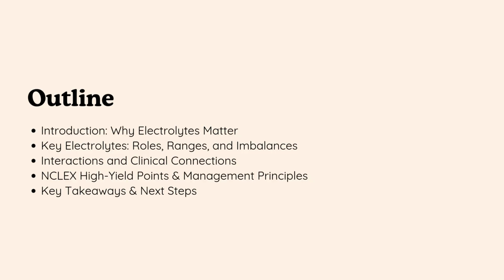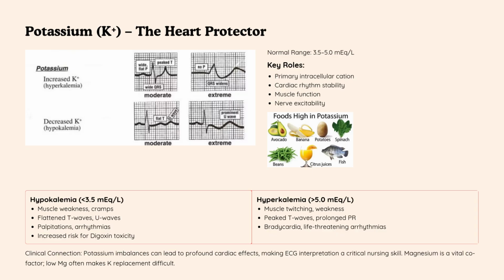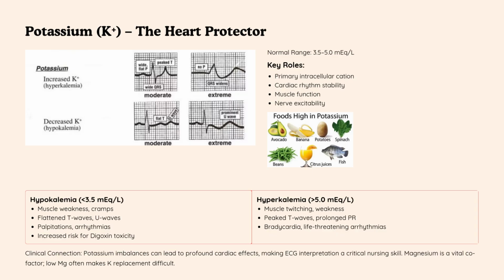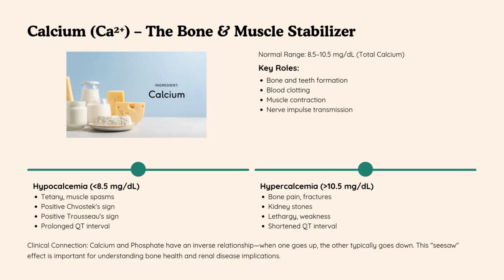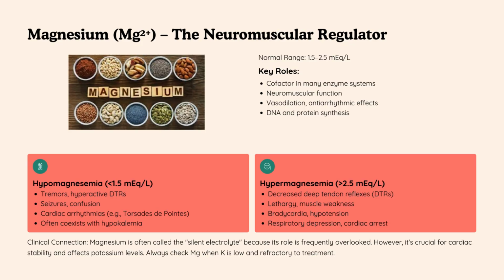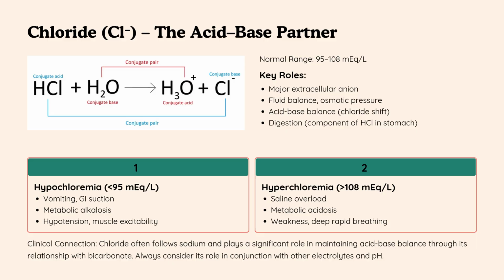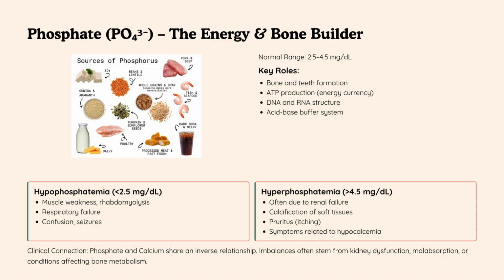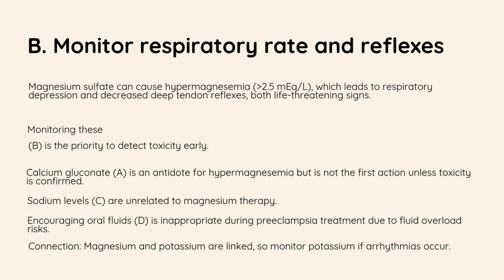Mastering Electrolytes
Complex Electrolyte Management: Crush the NCLEX with These Tricks! 🩺💡
Future nurses, conquer electrolytes with this ultimate NCLEX prep video! 📚 Dive into sodium, potassium, chloride, magnesium, calcium, and phosphate with easy-to-remember mnemonics like SPCMCP, DRY/WET, PEAK/FLAT, and our fun party analogy: Ca-P seesaw, Na-Cl duo, K-Mg heart team, and HCO₃-Cl pH pals! Learn to spot symptoms (Chvostek’s, peaked T-waves), master relationships, and ace NCLEX questions with our SPOT strategy. Perfect for nursing students and NCLEX candidates!
🔥 What You’ll Get:

Clear breakdowns of electrolyte imbalances and treatments.
Fun analogies to make relationships stick (Ca²⁺ and PO₄³⁻ on a seesaw!).
Practice questions and NCLEX tips to boost confidence.

💬 Comment Your Favorite Mnemonic: Love CRAMP for hypocalcemia or PEAK for hyperkalemia? Tell us below!